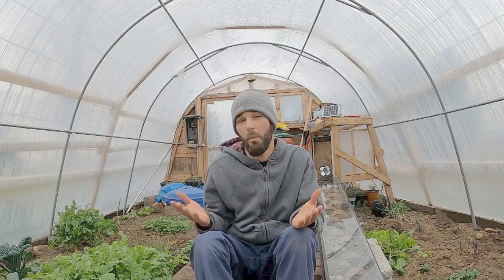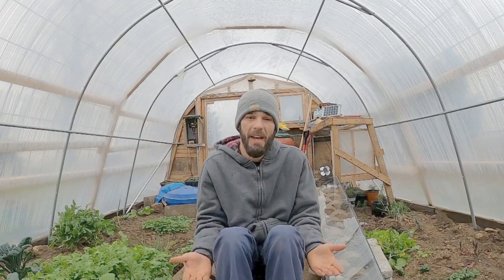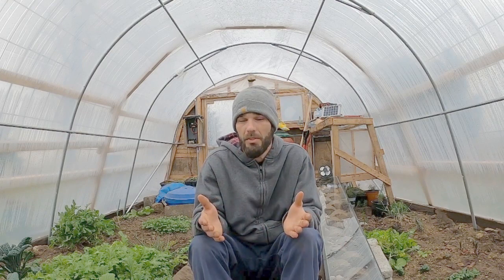DIY Calculating Greenhouse Venting Requirements Formula | Examples, Ideas, & Looking Forward